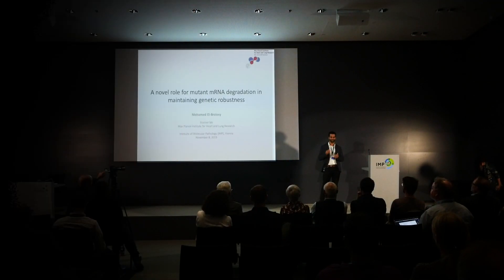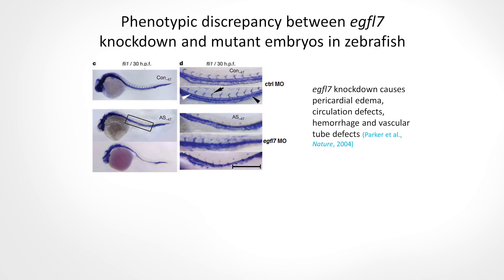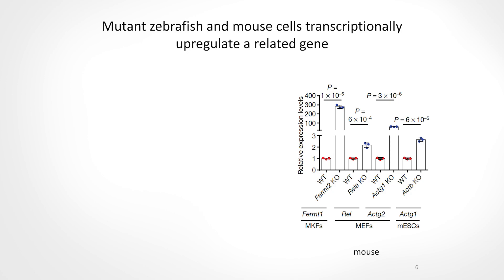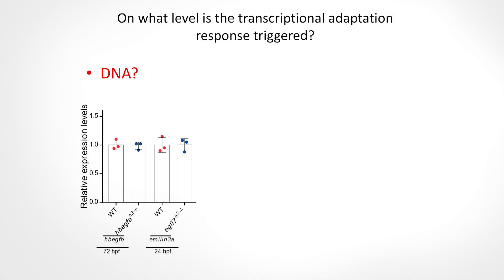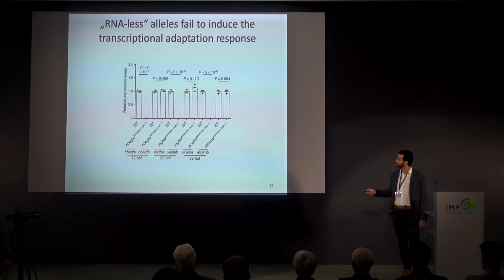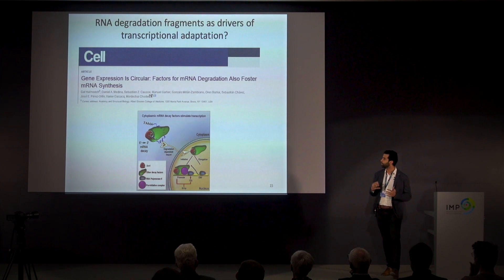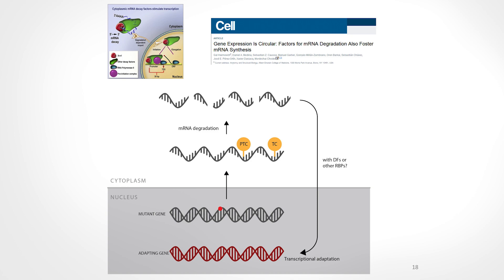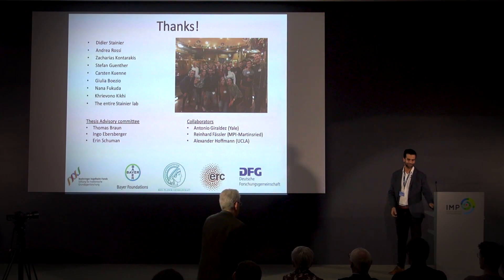Mohamed El-Brolosy | International Birnstiel Award 2019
Mohamed El-Brolosy is a PhD student in the lab of Didier Stainier at the Max Planck Institute for Heart and Lung Research in Bad Nauheim, Germany. In November 2019, he was presented with the International Birnstiel Award for Doctoral Research in Molecular Life Sciences for his work the molecular foundations of genetic compensation in zebrafish and mouse models.

Mutations that might affect an organism negatively can lead to an increased expression of related genes, which then can take over the function of the mutated gene; a key mechanism to ensure genetic robustness against perturbations. Mohamed has identified the molecular machinery that drives genetic compensation through transcriptional regulation; findings with great implications for gene function and developing future therapeutics. Mohamed is co-author of several scientific publications, including a seminal study reported in Nature.

In this talk, Mohamed presents his research in the frame of the Birnstiel Award ceremony.